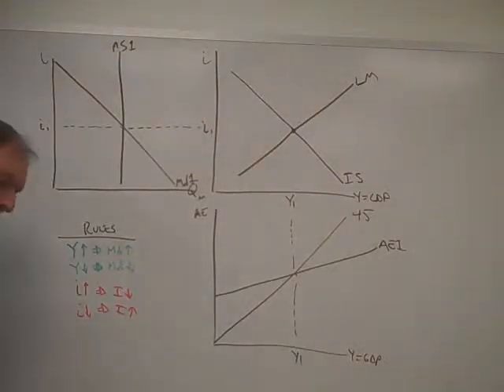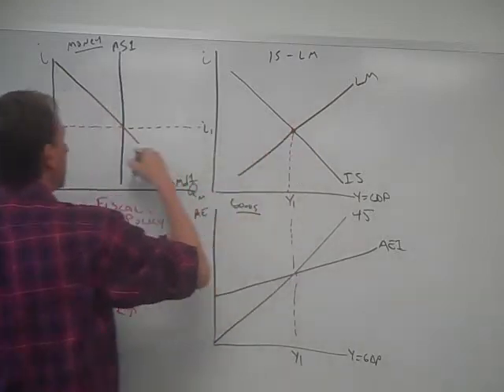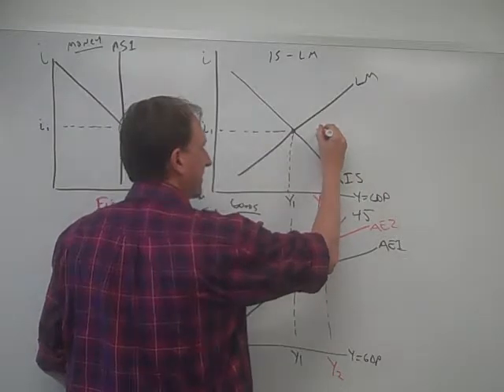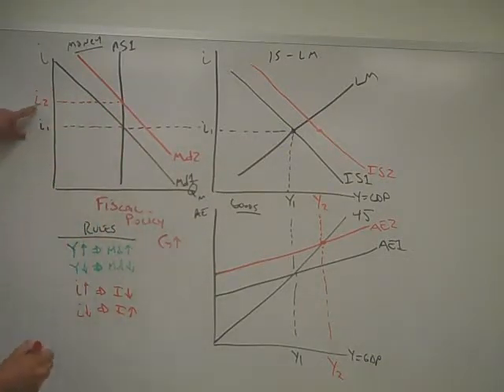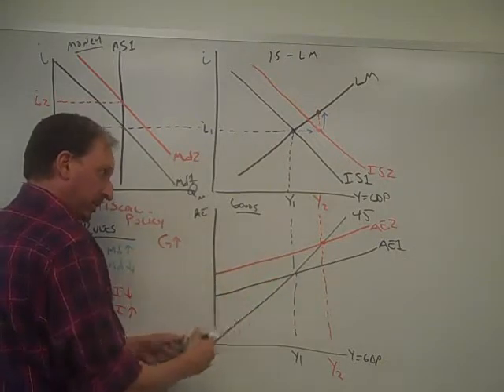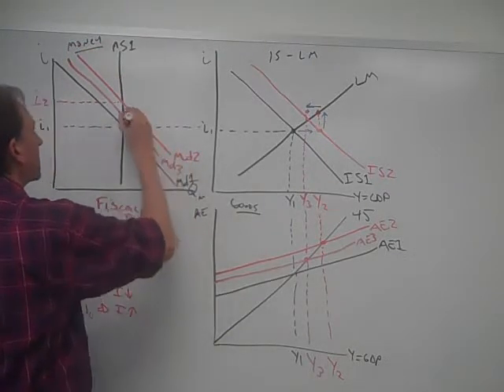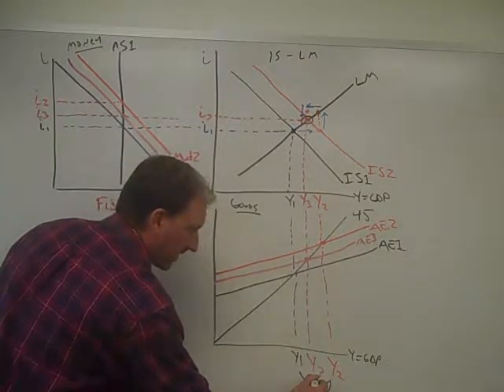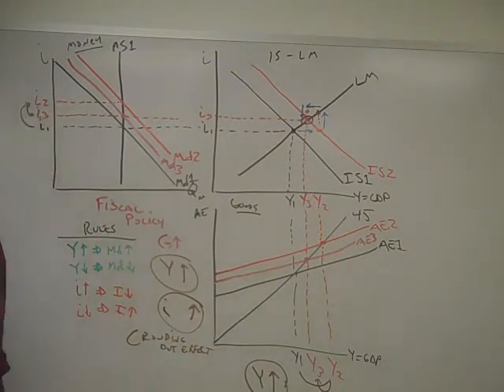Fiscal Policy in the IS LM Model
This module illustrates how fiscal policy might unfold using the IS LM model.